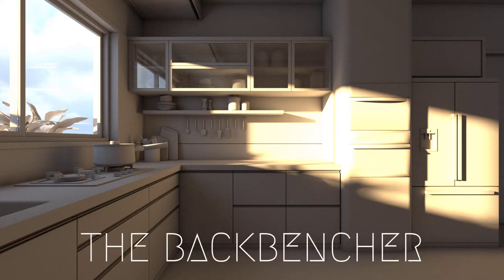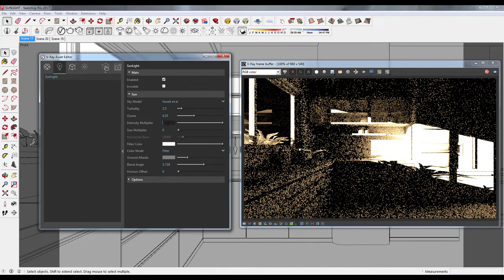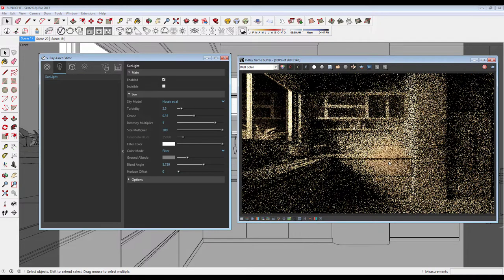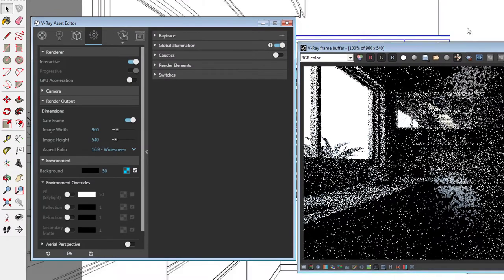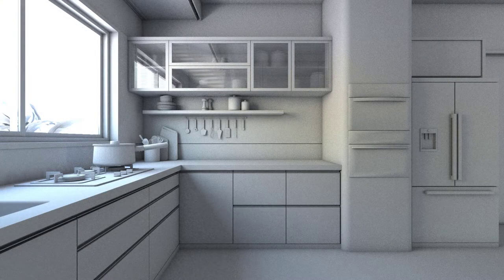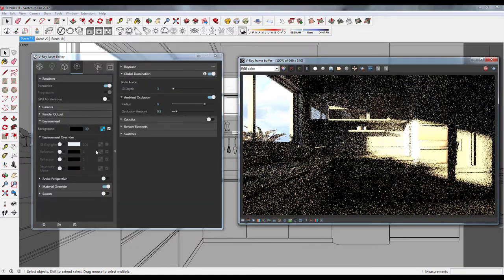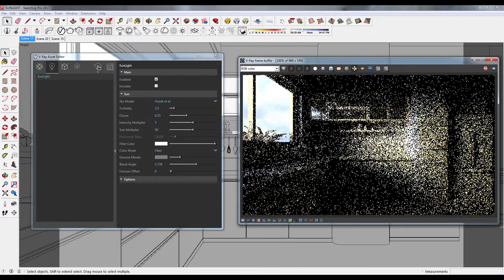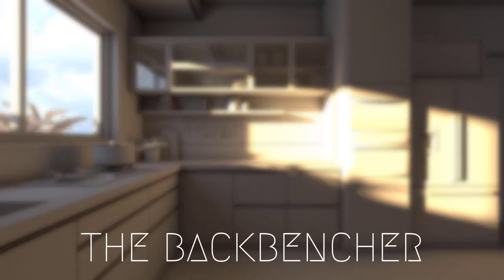Interior - Natural Lighting in Vray Sketchup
Natural light often determines the mood and tone of renders. It is only obvious to for designers to learn how the sunlight can be manipulated for our own benefit for Interior Lighting.